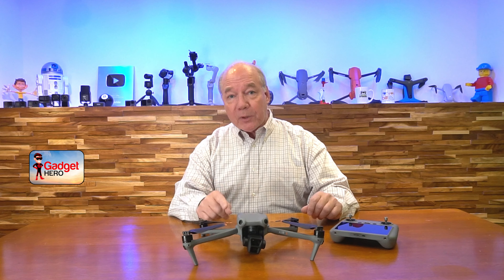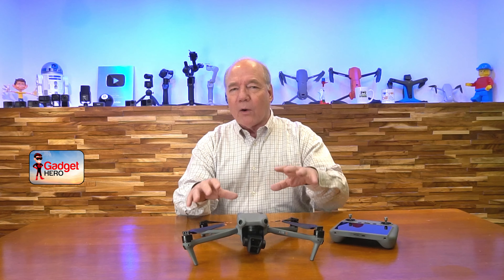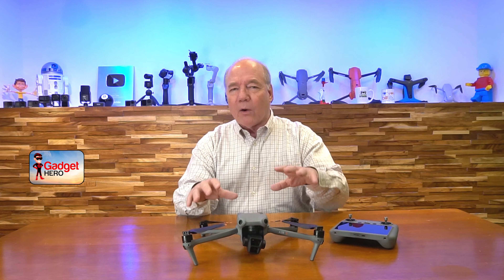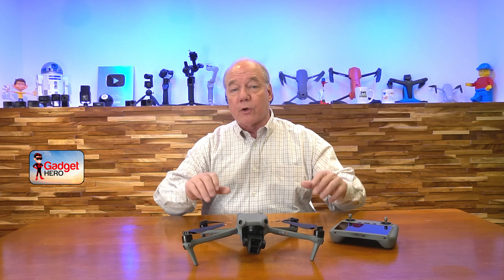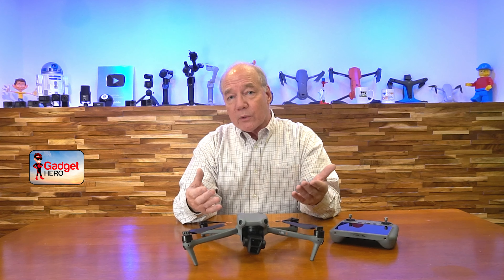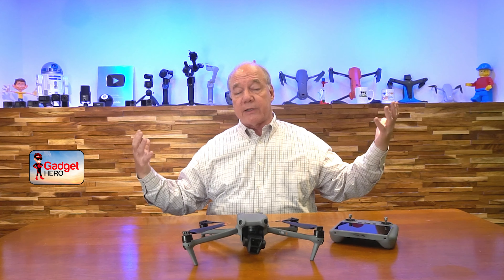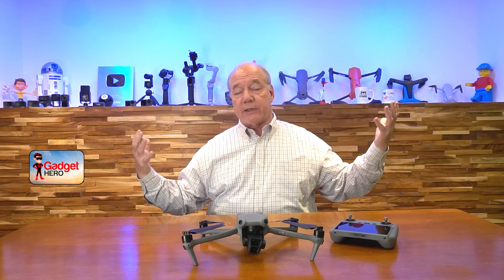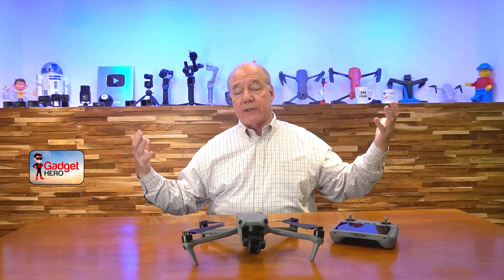DJI Air 3 - 5 Things You'll Love About This Drone!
The DJI Air 3 Drone packs a ton of great tech into a mid-sized airframe that’s perfect for new and experienced fliers. It sports a dual sensor with both a wide angle and a medium telephoto lens for capturing the perfect shot. It can fly for up to 46 minutes on a single charge and the O4 connection tech provides 20km of flight distance. It’s safe too, with 360 degree obstacle avoidance and automated Return to Home. In this video I explain how these features help to make the DJI Air 3 Drone one of the best flying today.